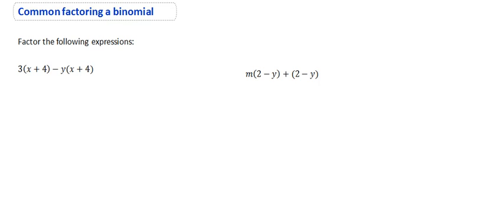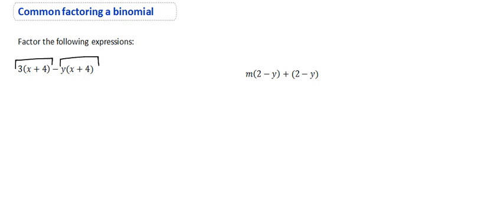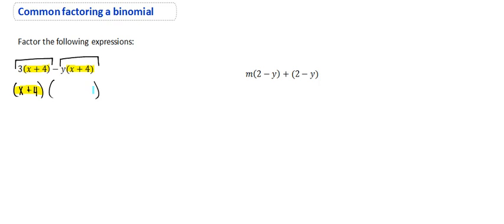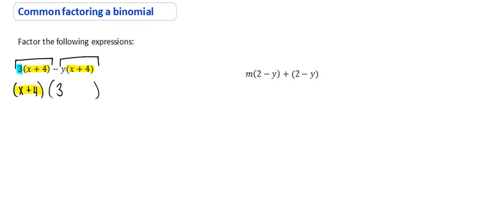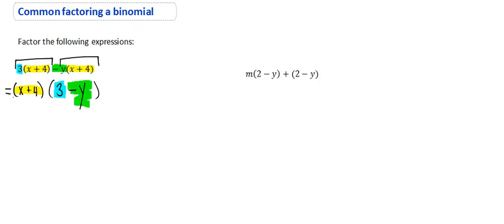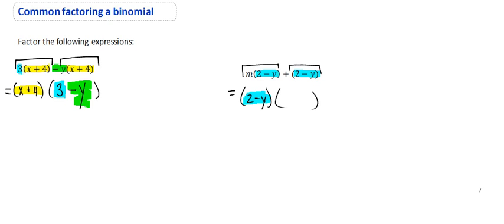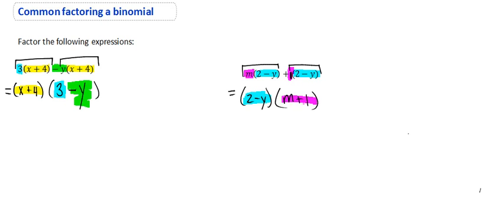Common_factoring_4.mp4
Common factoring a binomial